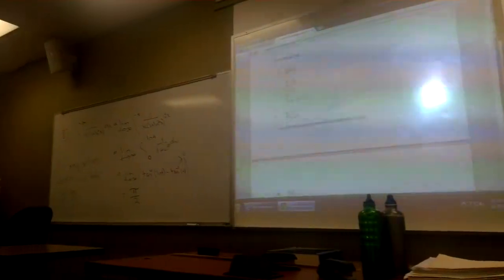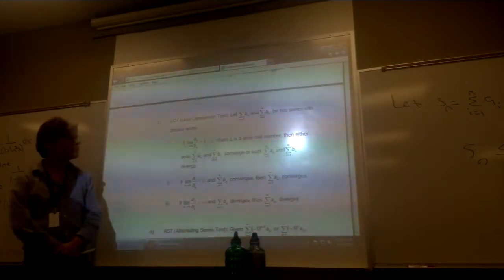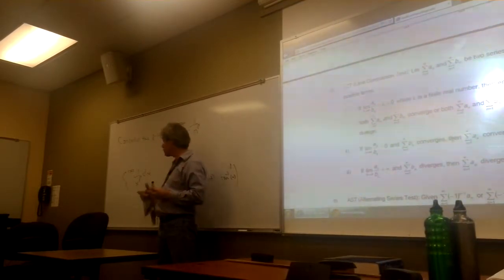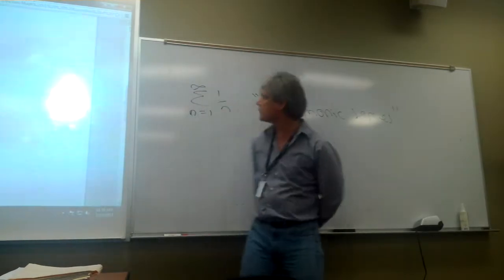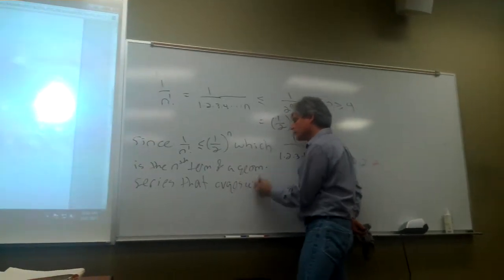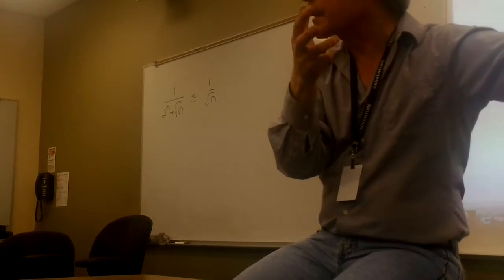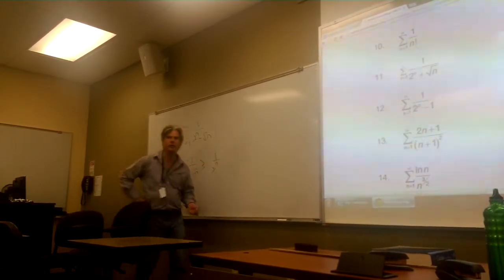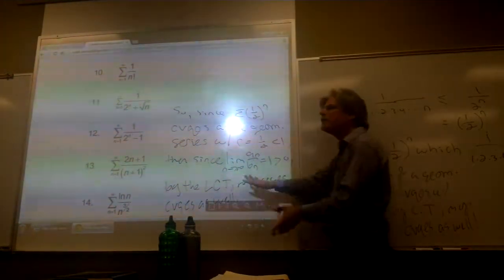math 31 tests part 2